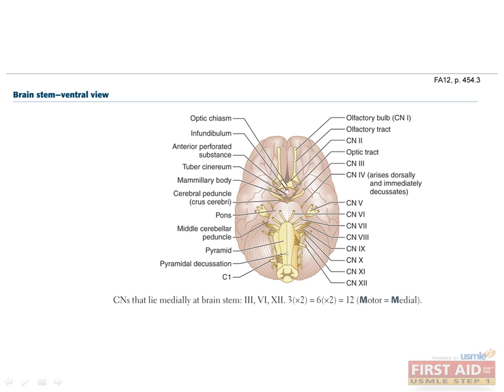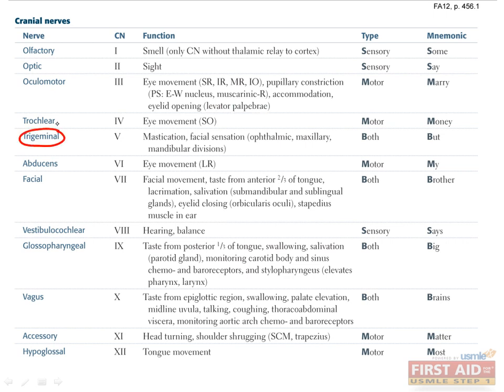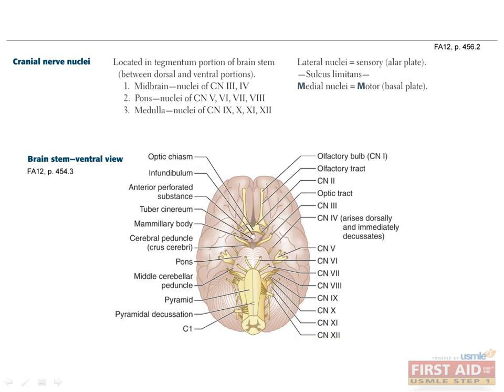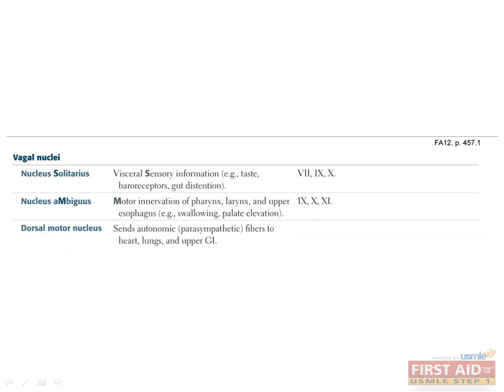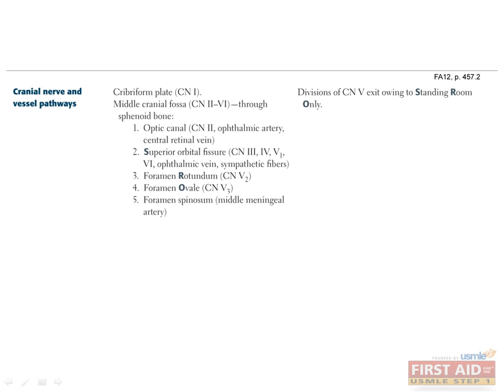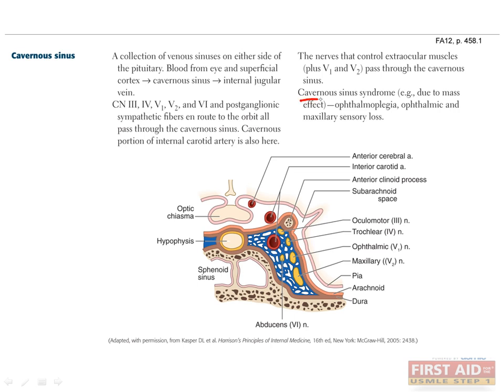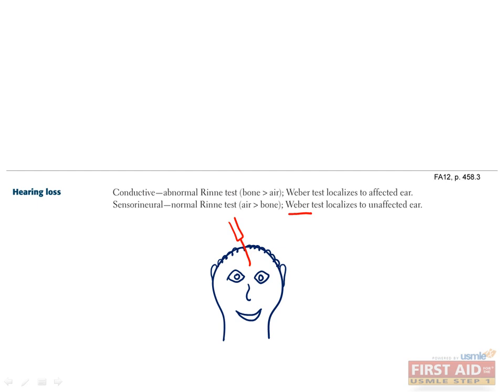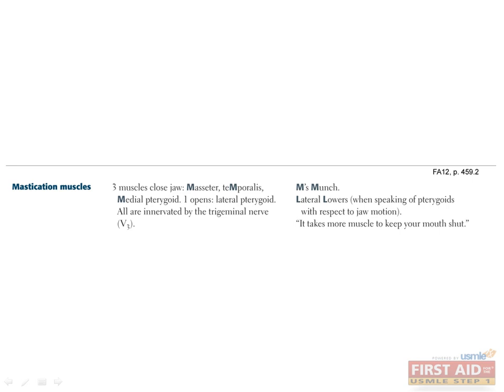Neurology brain stem ventral view